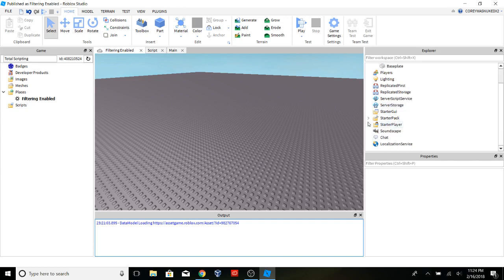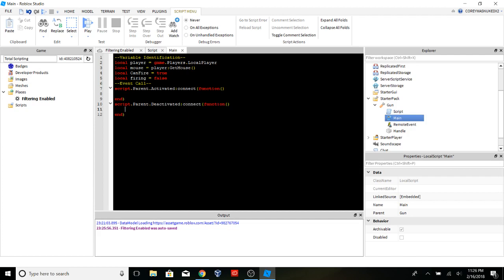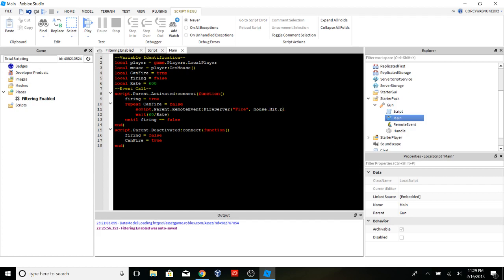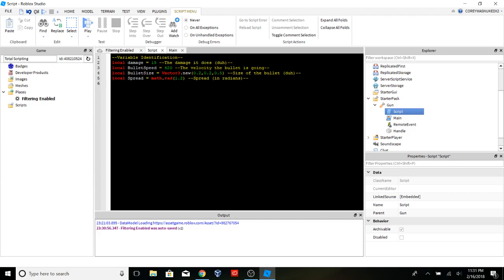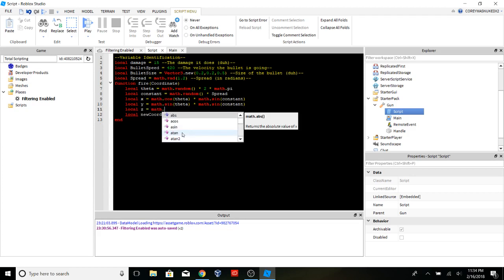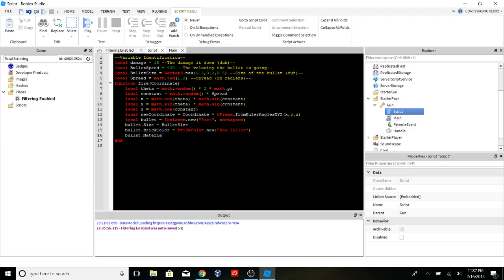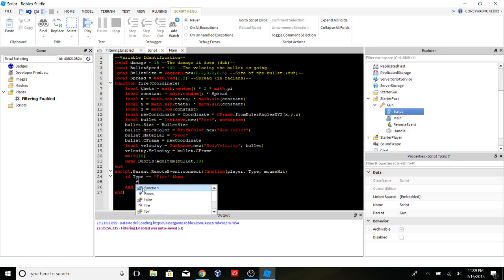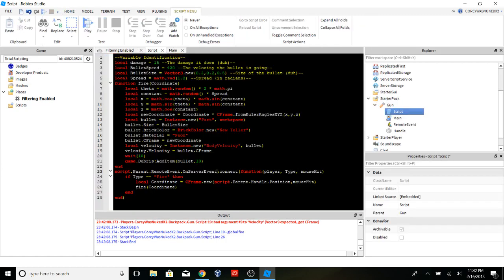Filter Enabled MG With Spread (Link in desc.)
I'm sure this is the only video on youtube with a tutorial on how to do this from scratch. Hope you guys enjoyed, if you did, like the video and give me a sub :D